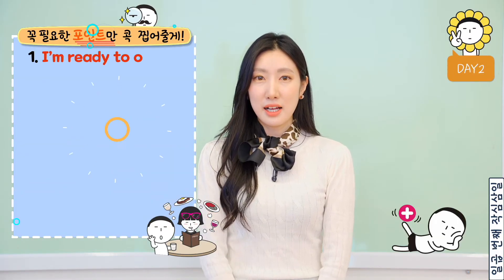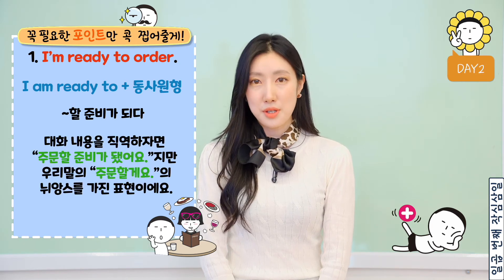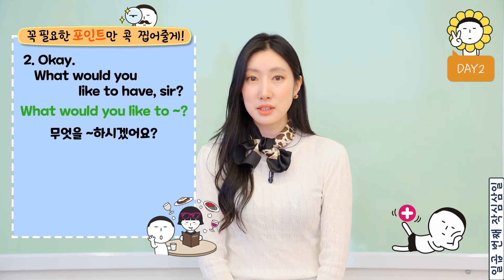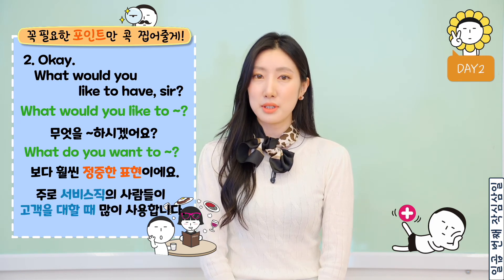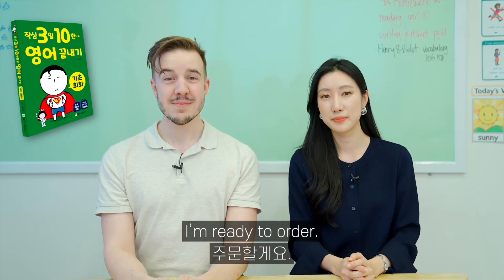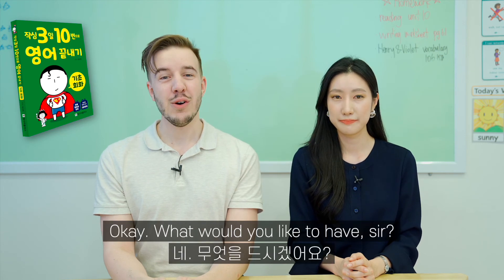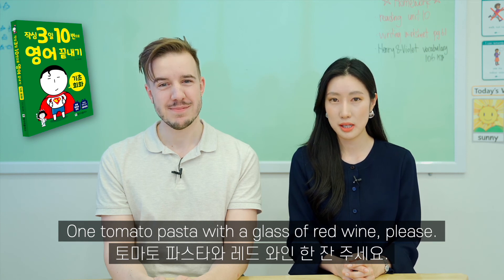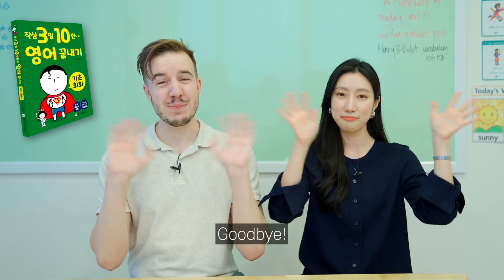[2분영어] 이제 메뉴도 세련되게 주문하세요~! 작심3일 영어 기초 회화: 일곱 번째 작심삼일 Day 2 (P.118~121) 20강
20강

🙎‍♀️스테파니 x 🙎‍♂️쌤 티쳐의
👉일곱 번째 작심삼일 “외식하기"

Day 2 주문하기 “I’m ready to order.”

🙎‍♂️    I’m ready to order.
🙎‍♀️    Okay. What would you like to have, sir?
🙎‍♂️    One tomato pasta with a glass of red wine, please.

✔ 포인트 듣기 00:53
✔ 기본회화 연습 01:44

4단계로
1.자막없이 듣기
2.영어자막보며 듣기
3.한국어자막보며 듣기
4.한국어+영어자막 같이 보며 듣기

회화듣기: 대화를 다양한 버전으로 여러 번 반복해서 들어요.
포인트 듣기: 기본 대화의 표현 중 주요 사항들을 체크해요.
기본 회화 연습: 원어민 선생님의 발음 듣고 함께 따라해요.